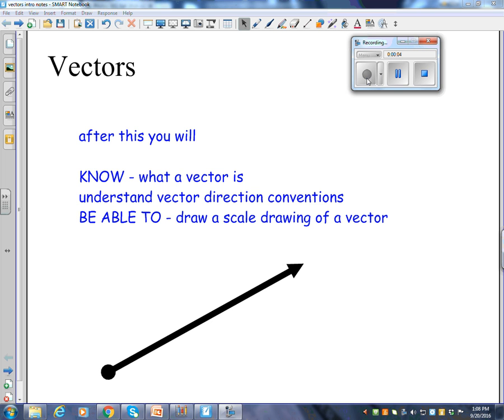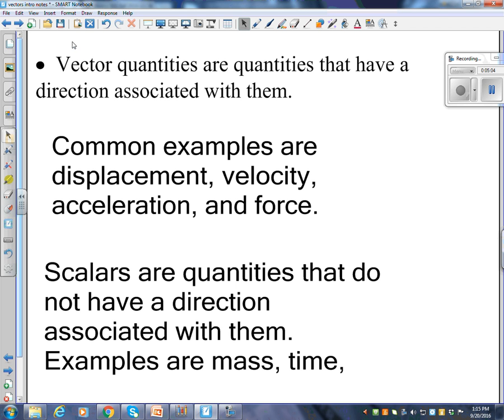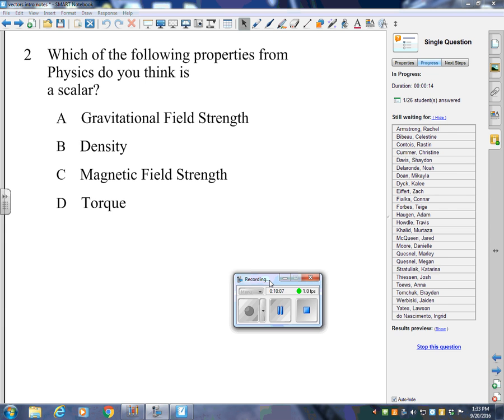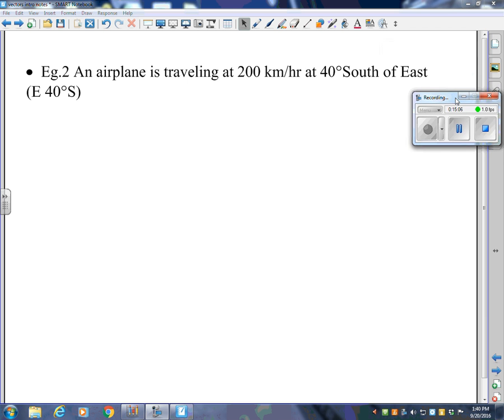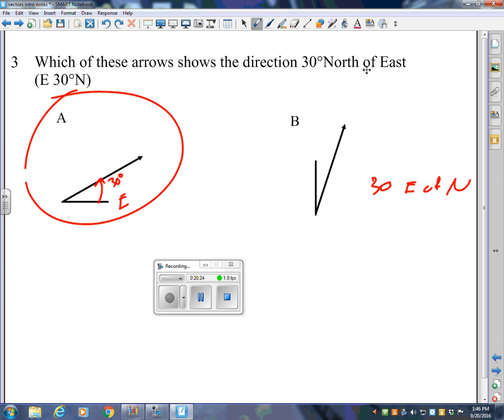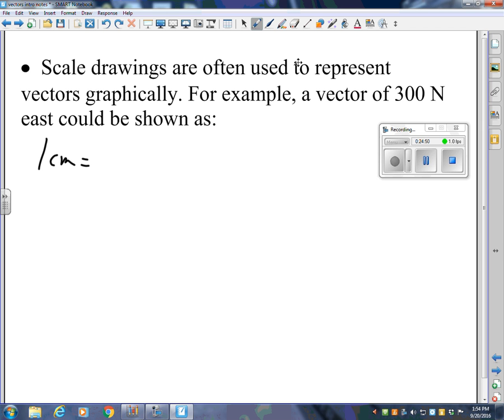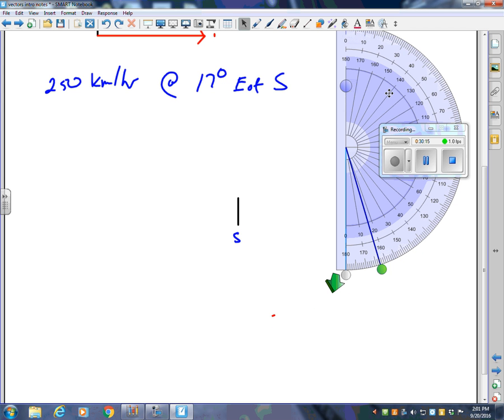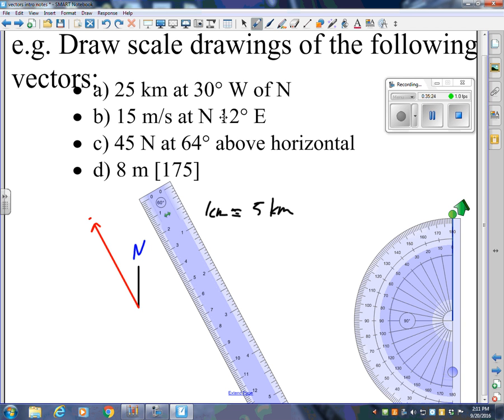intro to vectors